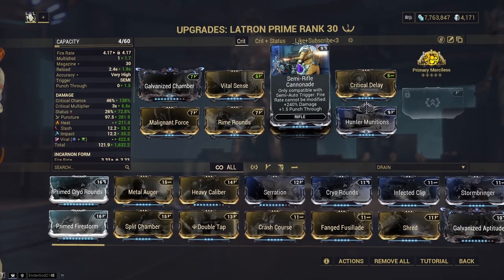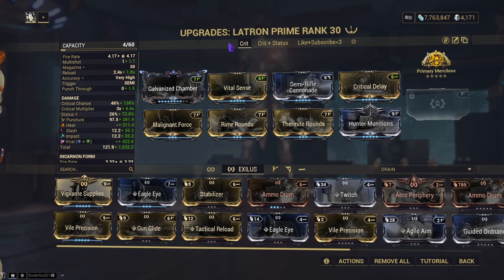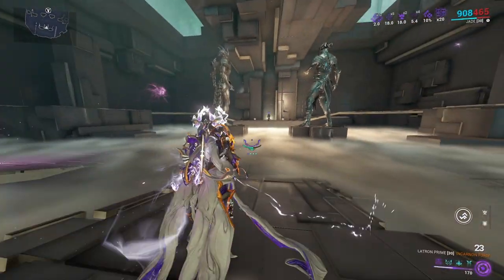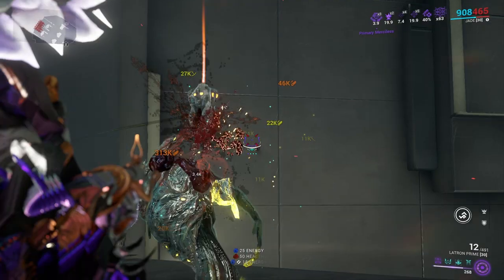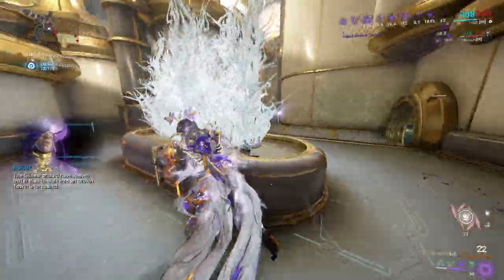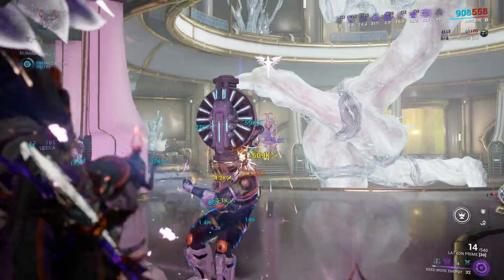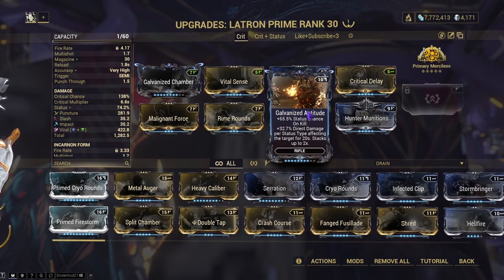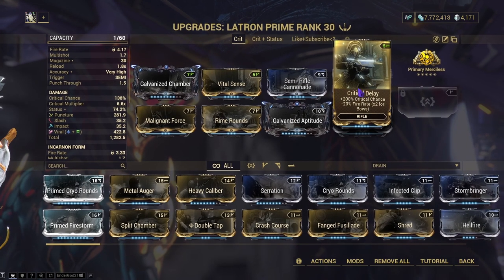Warframe | Semi Rifle Cannonade | Latron Prime Cannonade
Semi-Auto Cannonade is so strong and its so good for builds that either give you a lower fire-rate compared to base to fix that or can be set back to base and still preform well but only certain weapons can use it so test around and see what can and what you like it on!